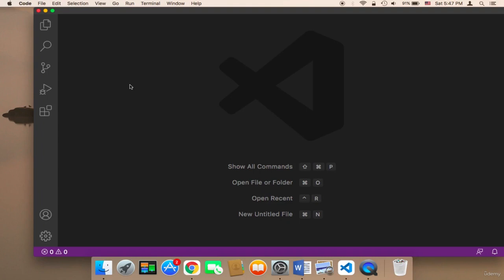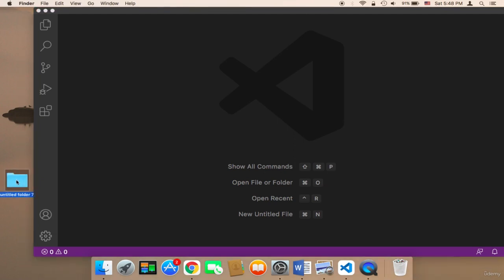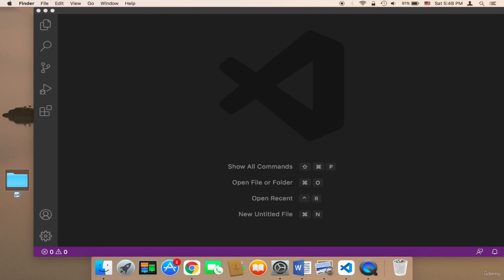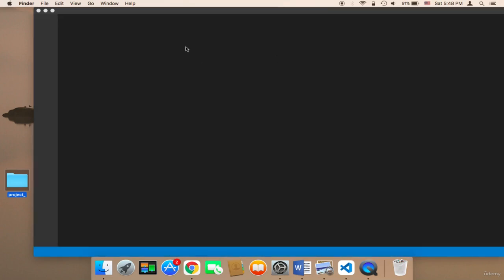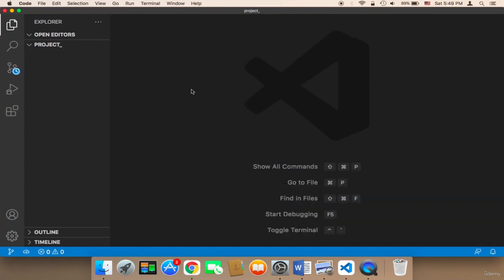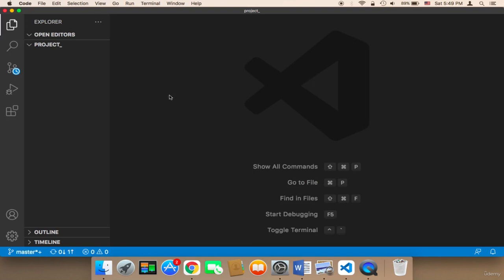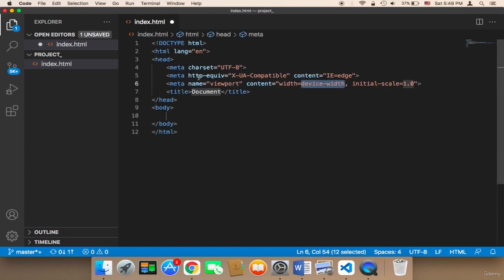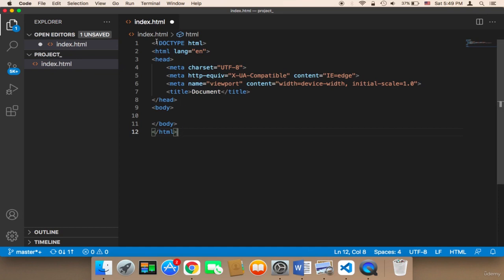7 Project folder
7  Project folder